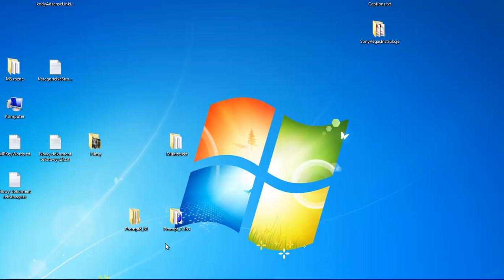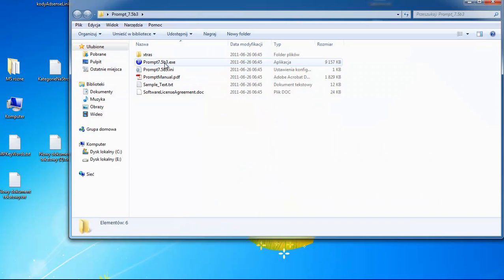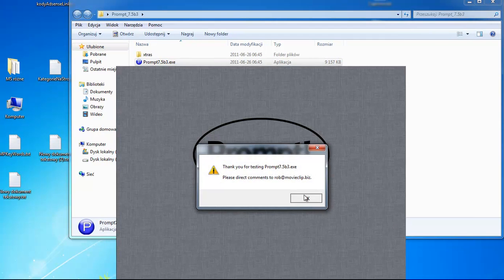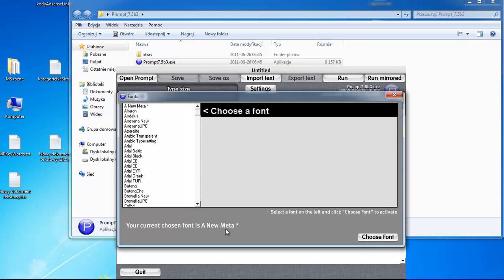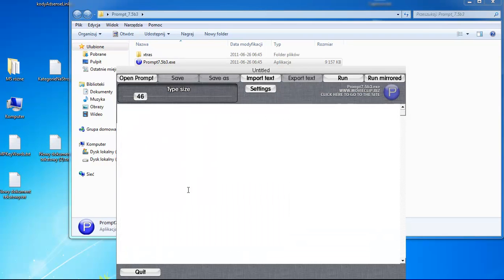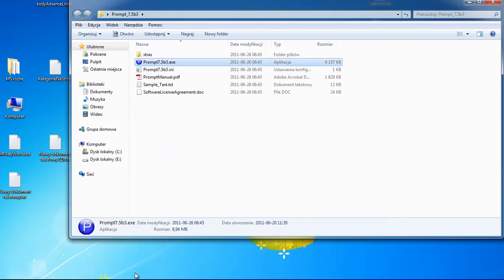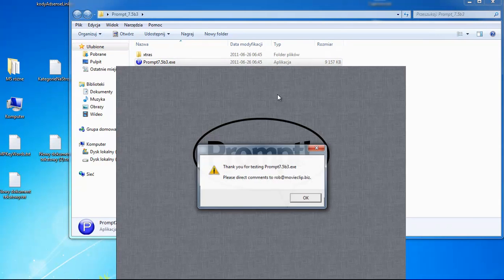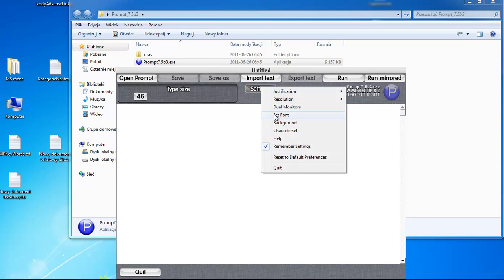Film testowy Prompt 7-7.mp4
test of Prompt 7
testy oprogramowania do Promptera w języku polskim.
Głównym problemem jest nie zapamiętanie ustawień Font oraz trudność wpisania polskich liter wprost z klawiatury